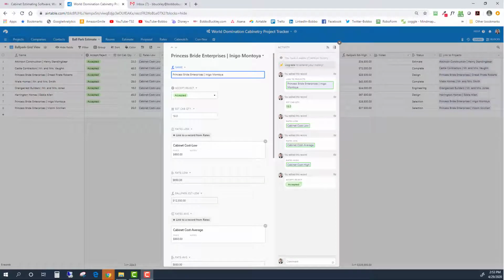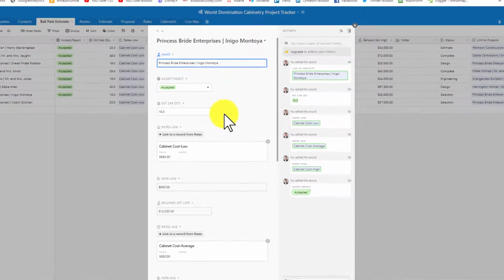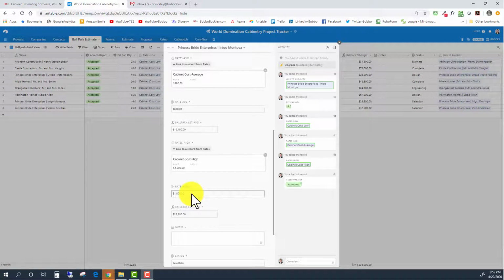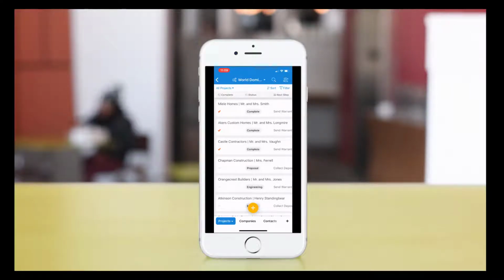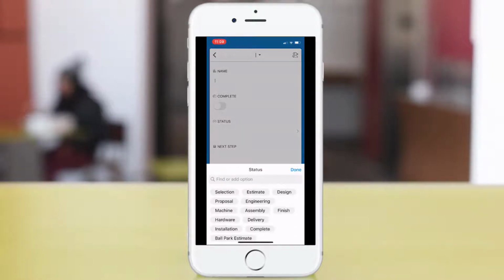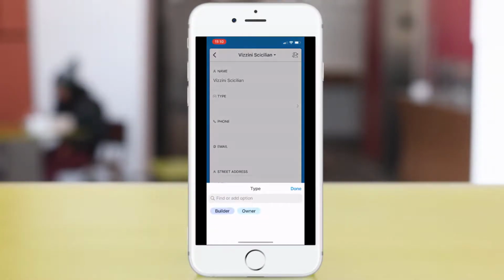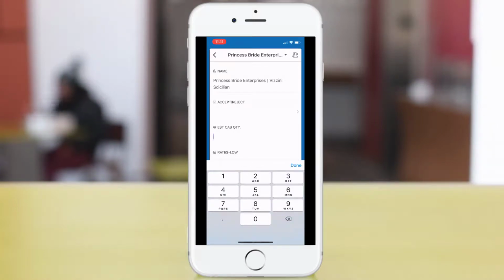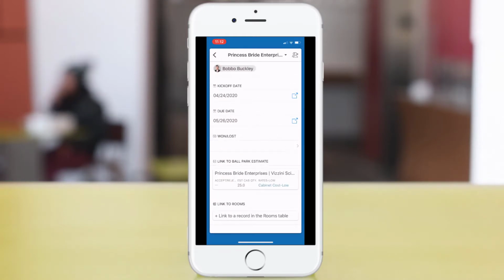03-Airtable Project Tracker-Ballpark Estimate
This tutorial covers creating a Ballpark Estimate using the Project Tracker Base. You can purchase the template here: